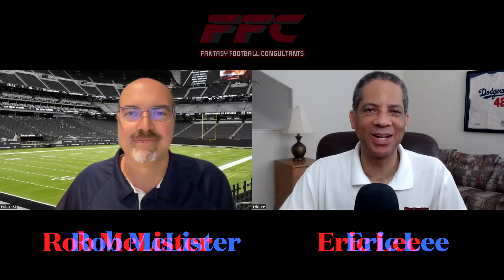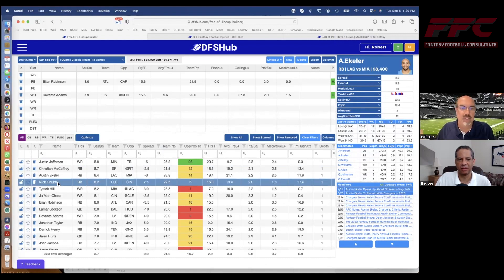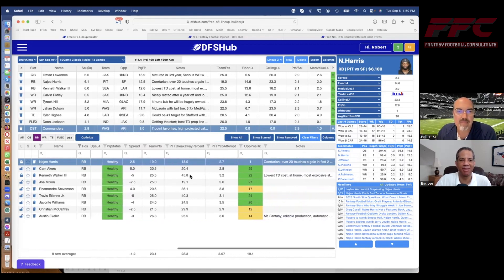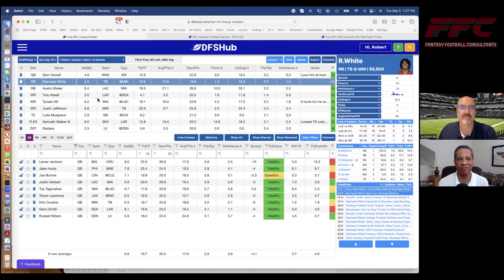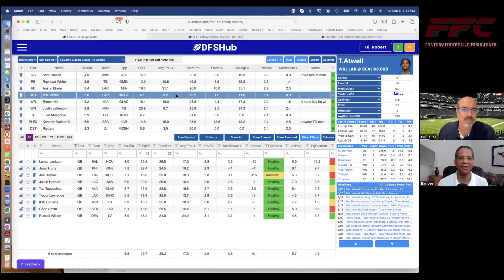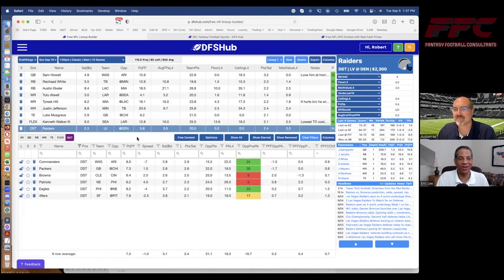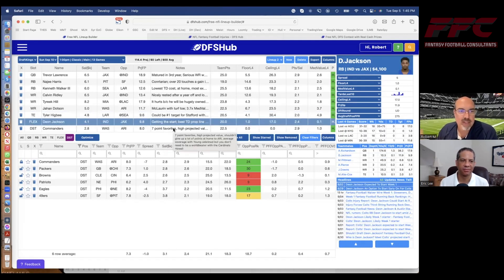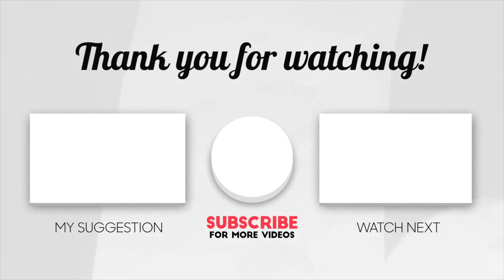2023 DraftKings Week 1 Lineups and NFL DFS Strategy: DK Week 1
We build two 2023 NFL DraftKings Week 1 lineups on the main slate.  It's our final look at 2023 DraftKings Wk 1 as we discuss what players to target and what players to avoid.   We welcome DFSHub founder Rob McLister to the show and battle it out with two separate week 1 DraftKings main slate lineups to face off head-to-head.  Both Rob and Eric also discuss their methodologies to selecting winning NFL DFS lineups and unveil a free entry NFL DFS contest this season that has weekly $175 prize pools.

Timestamps ⏰
0:00 Introduction
2:45 DFSHub Lineup Builder Overview
6:03 Free Entry Weekly NFL DFS Contest
8:10 How to Sign up for DFSHub and Contest
10:36 Eric's Methodology to build NFL DFS lineups
12:10 Eric's Week 1 DraftKings Lineup
21:55 Rob's Week 1 DraftKings Lineup
26:50 Rob's Methodology to build NFL DFS lineups

💬 Please post in the comment section your value player on the Week 1 DraftKings main slate and why.

Fantasy Football Consultants Bio 📒
Our Mission Statement at the FFC is to provide free NFL and fantasy football advice in an entertaining way.  We will provide a ton of preseason analysis designed to get you ready for your draft.  During the season, we provide weekly analysis for NFL DFS picks on DraftKings and FanDuel as well as NFL Survivor Pool picks.  Hosts Eric Lee and Michael Wiley have a combined 50 years of fantasy football experience.